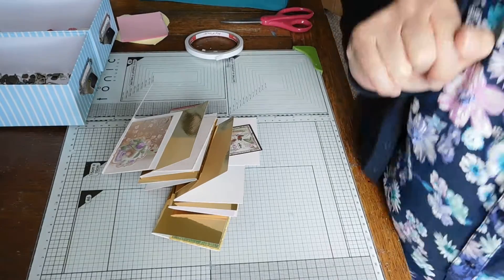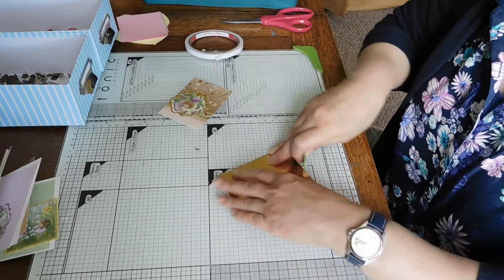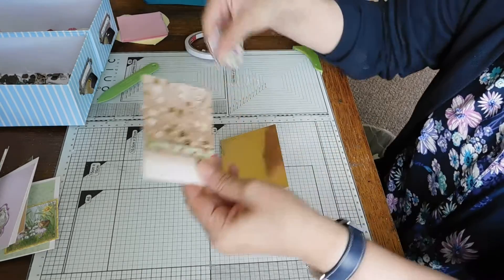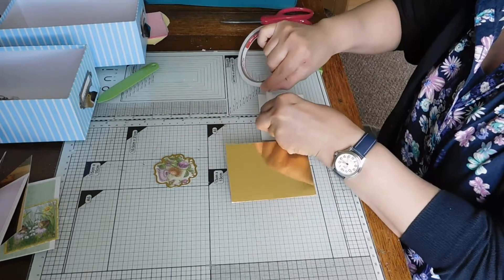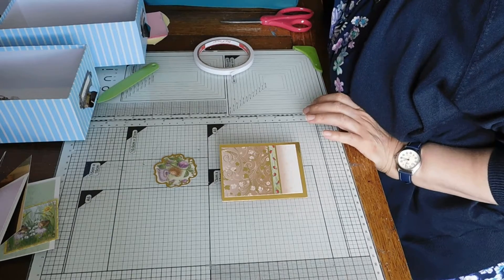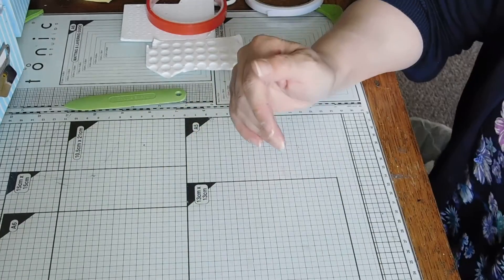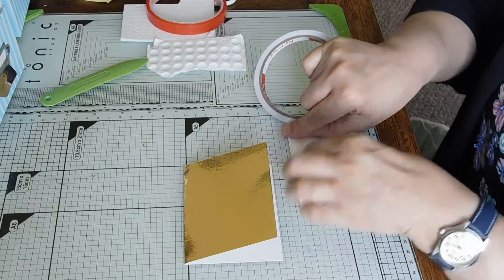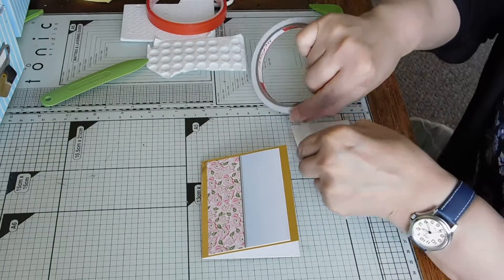Stash busting wk27 - more mini cards - item 28 of 100thingschallenge